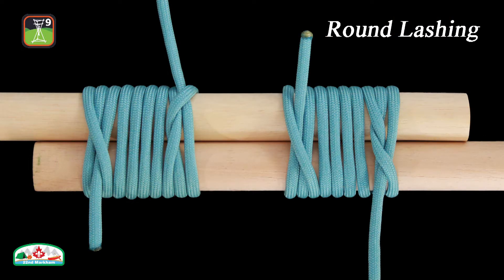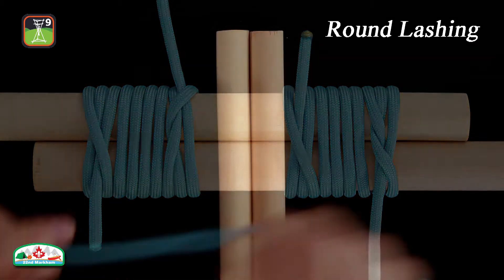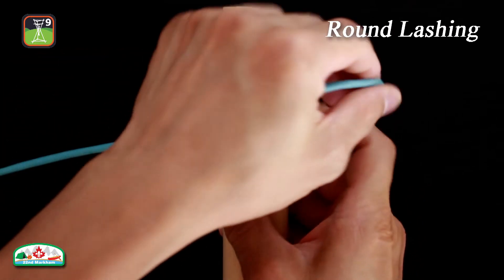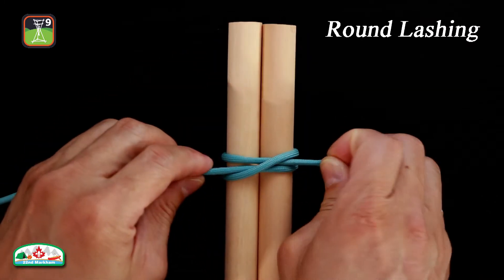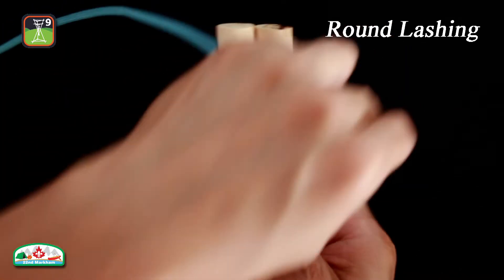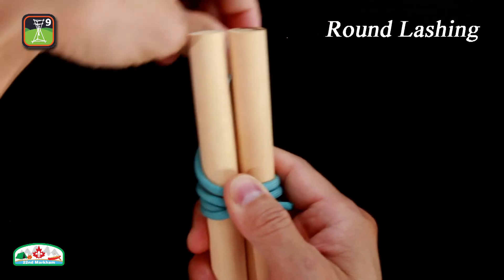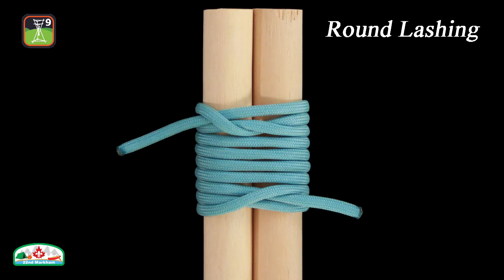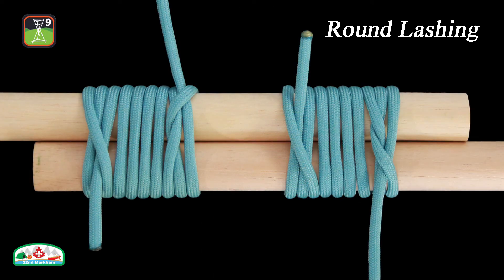Knotting 302 - Round Lashing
In this episode, we will be demonstrating a basic lashing called the Round Lashing. It is a vertical lashing which is used to join two poles together to extend their length.

Here is how to tie the Round Lashing
Step #1. Begin with Clove Hitch or Constrictor Knot around both poles
Step #2. Continually wrap the rope around both poles, saving enough rope for tying another clove hitch or constrictor knot.
Step #3. Pull tight, and secure the lashing with another Clove Hitch or Constrictor Knot

It is common practice to tie two Round Lashings in-line to increase the stability of the extended spar by removing the pivot point.